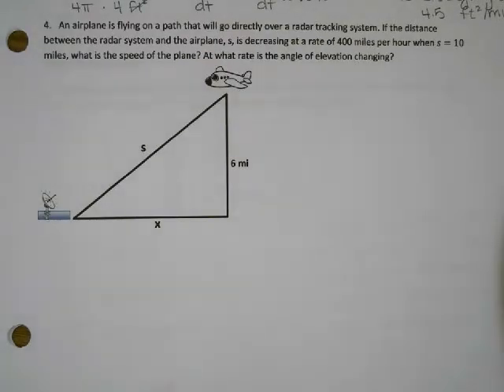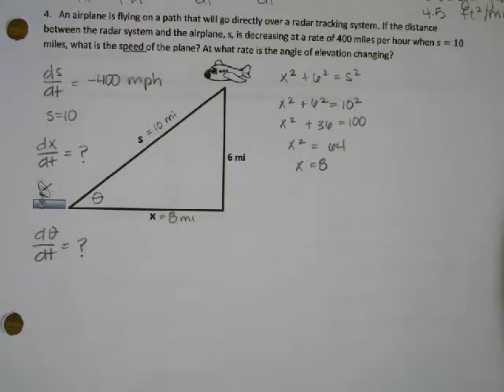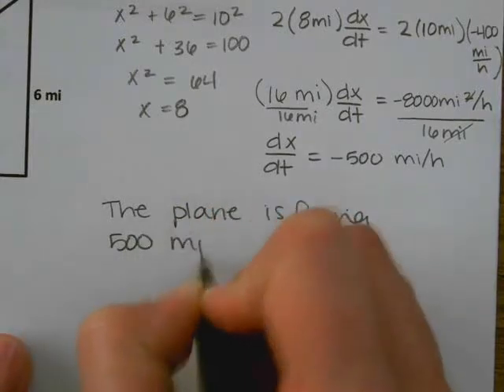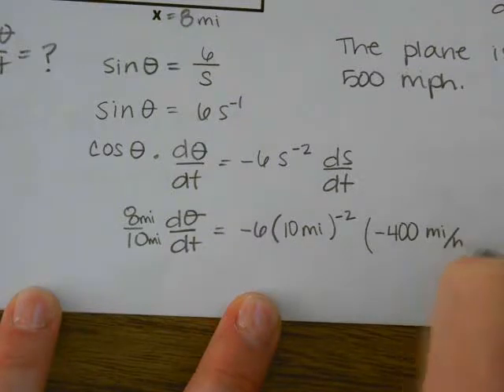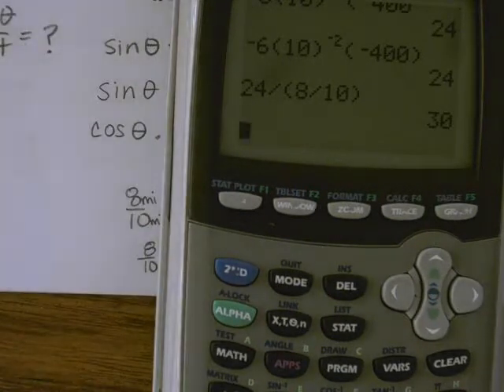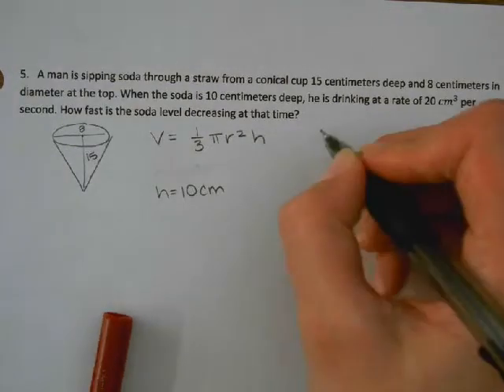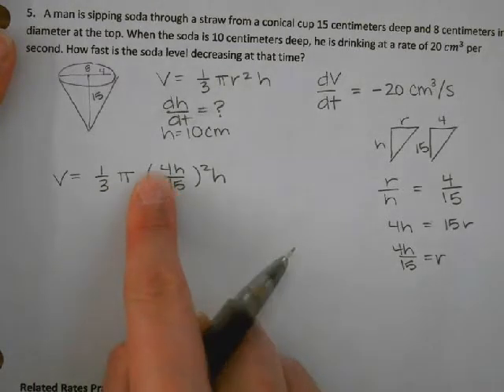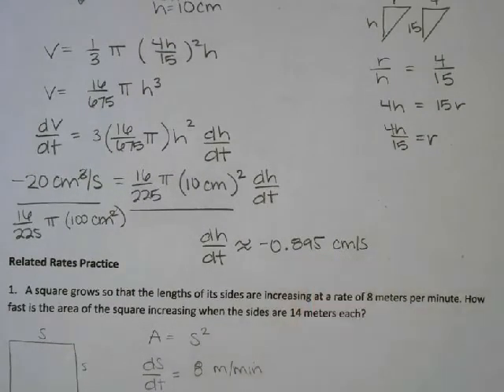Related Rates Additional Examples